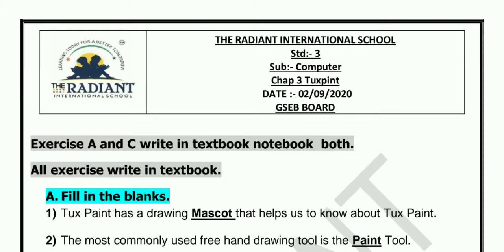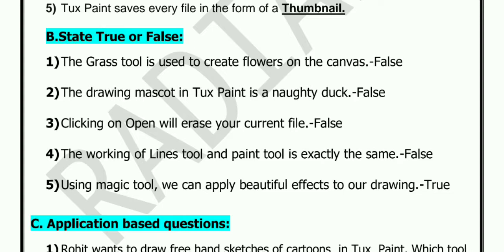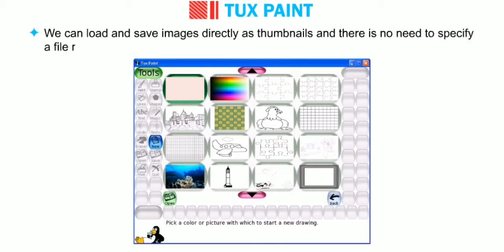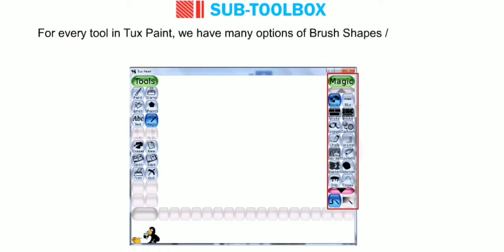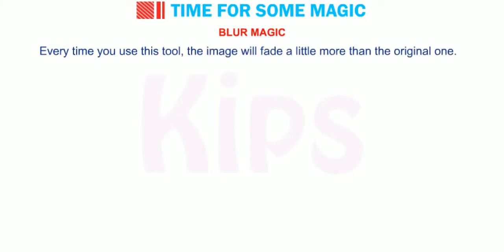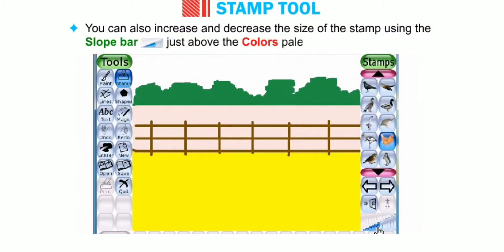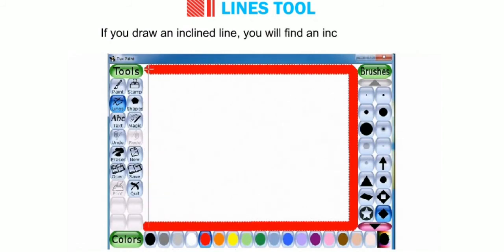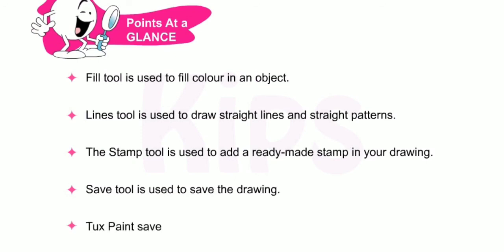III GSEB COMPUTER CH 3 EXERCISE AND REVISION